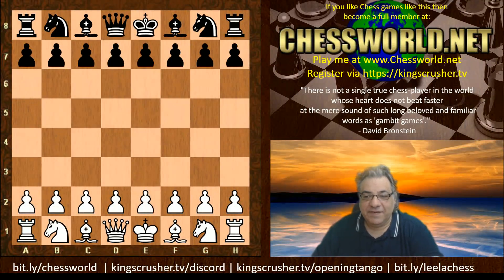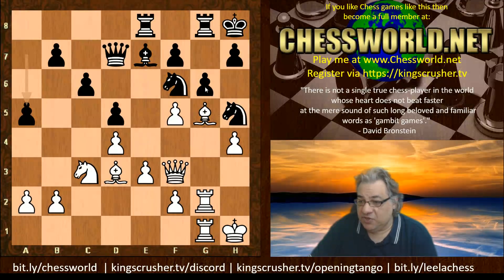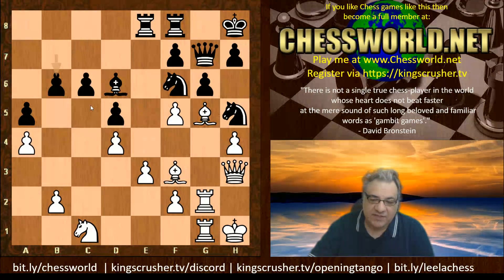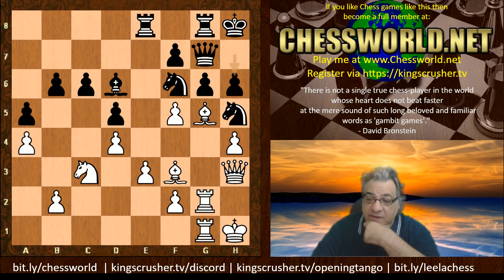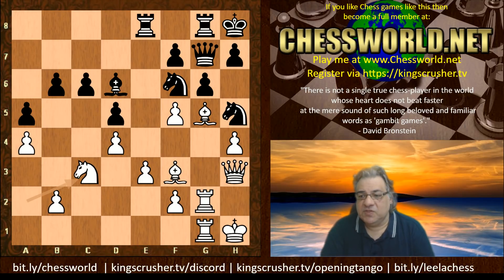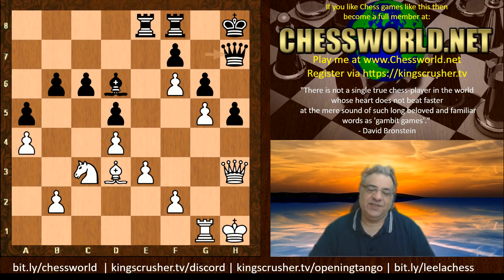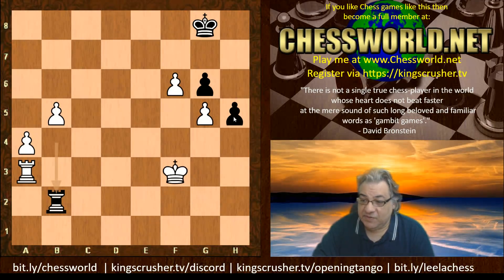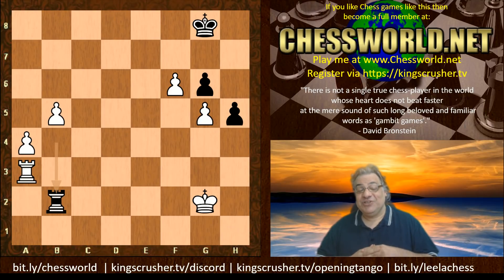A good player is always lucky! || Highly Evolved Leela vs Komodo || TCEC Computer Chess 19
FIDE CM Kingscrusher goes over an amazing neural network game - A good player is always lucky! || Highly Evolved Leela vs Komodo || TCEC Computer Chess 19